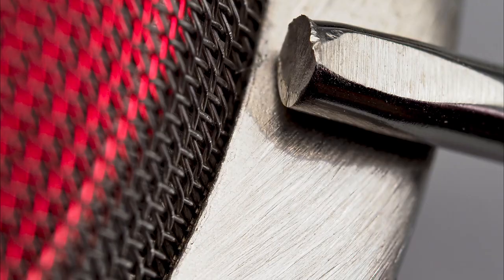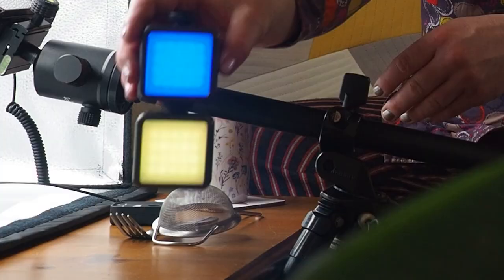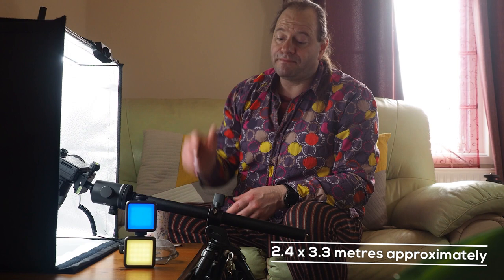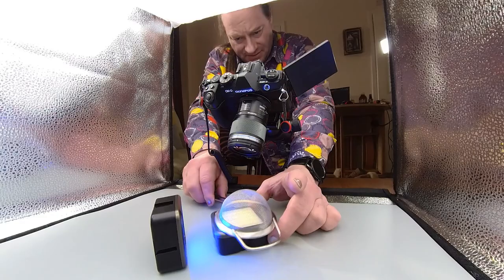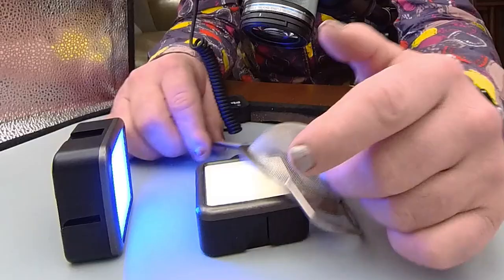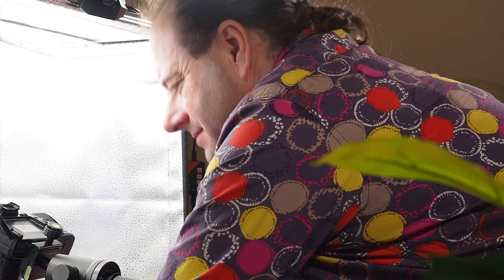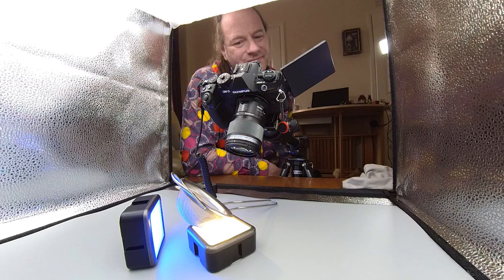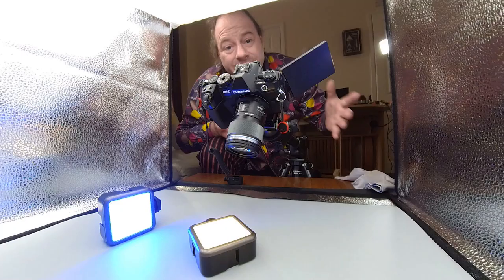Macro Photography - Abstract Photo Art with household objects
Macro photography - Make Abstract Photo Art with household objects and low-cost RGB LED lights.

To make amazing Abstract Photo images such as the one in the thumbnail, all you need are some simple household items, a couple of LED RGB lights, a light box and your camera and you've got all the items needed to create stunning abstract photo art.

This short video sees me assemble some simple objects, my camera, a few LED lights and create some interesting abstracts that I would be pleased to put on a wall.

Items used in this video:
Fostian 20x20 inch light box
Ulanzi VL49 RGB
Olympus 60mm Macro Lens